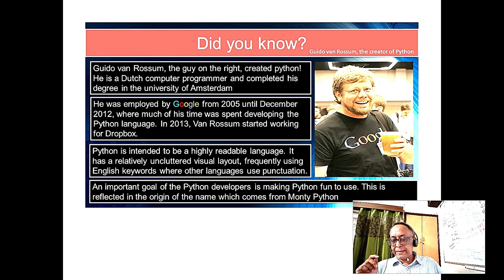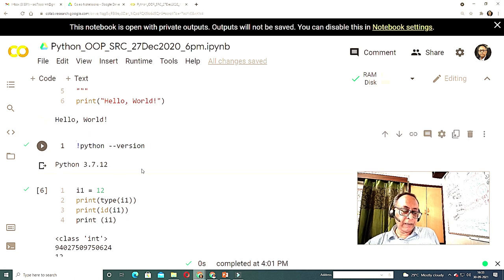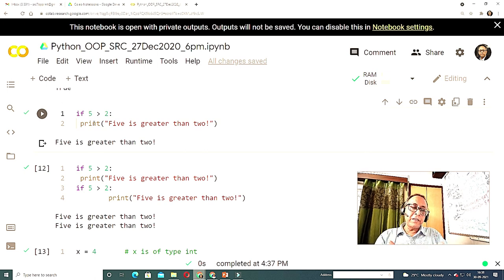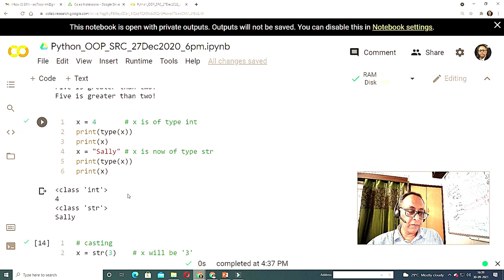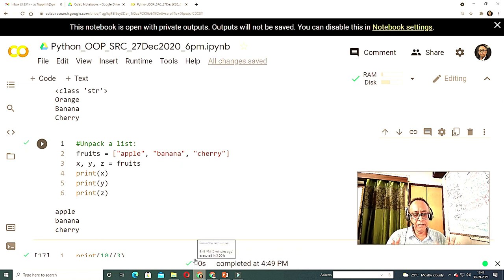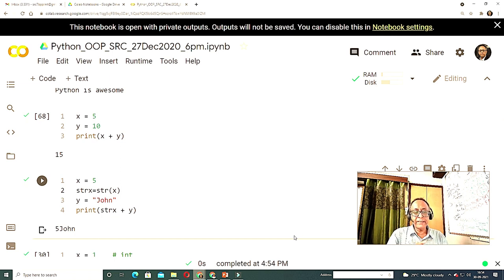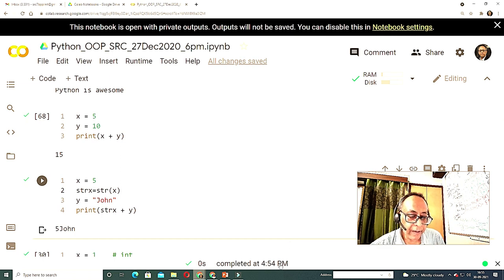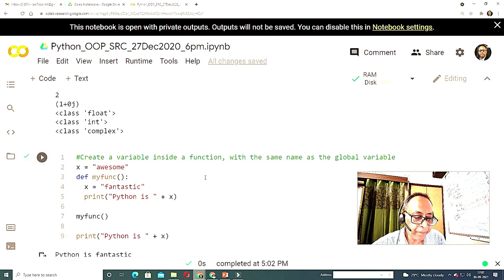L6 Python Lab print(John*3) prints JohnJohnJohn , global declaration under def. Plz see descriptin.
L6 Python Lab print(John*3) prints  JohnJohnJohn , global declaration under def. on 30th September, 2021 online Python introductory lab class.